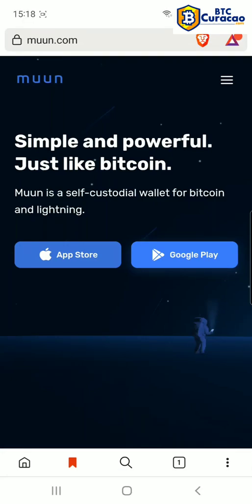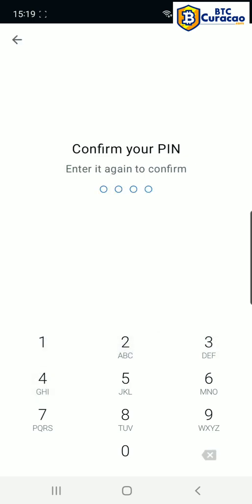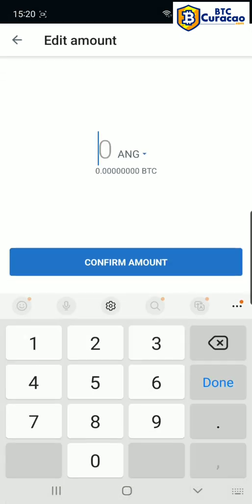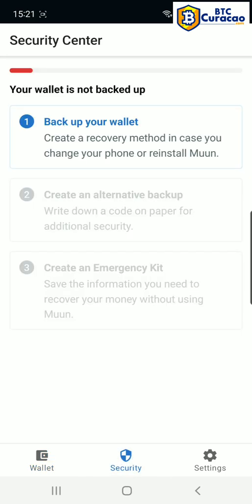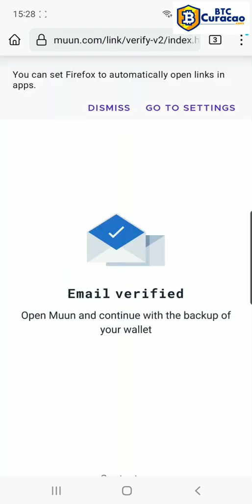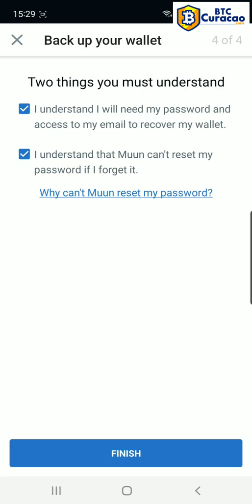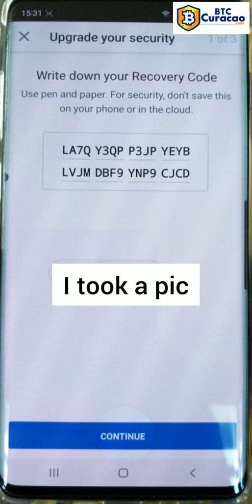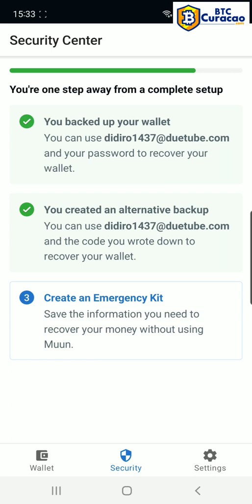Step by step Muun wallet install for Bitcoin/Lightning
In this video we walk you through the install and backup of the Muun Bitcoin and Lightning wallet.